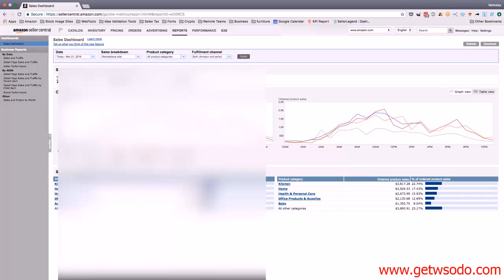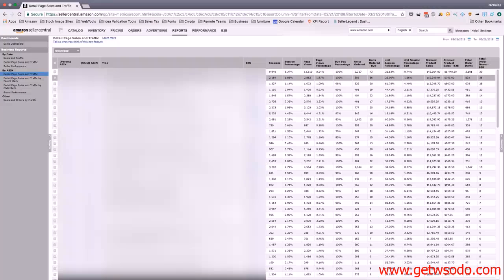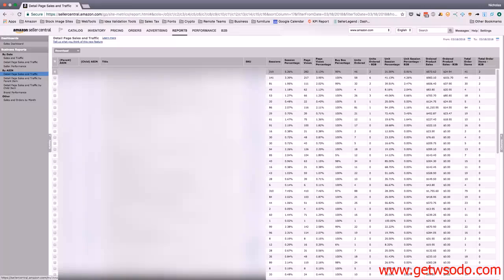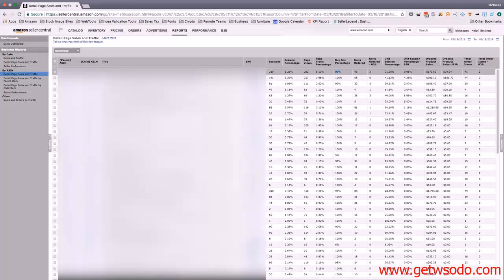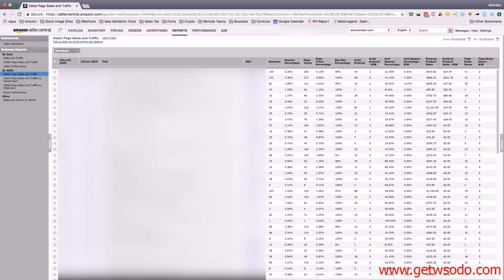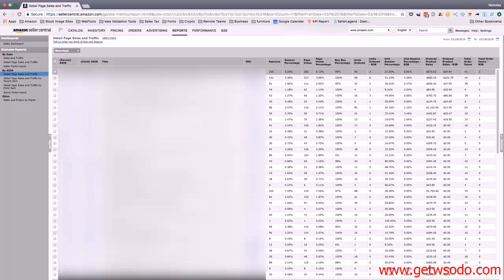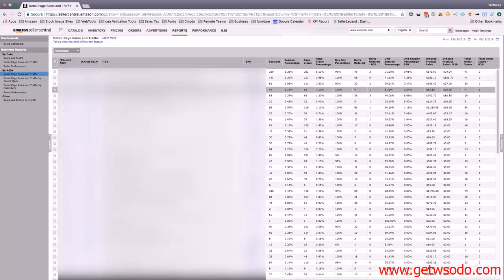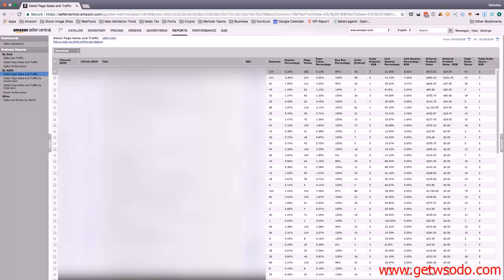02 Walkthrough How to Utilize Business Reports